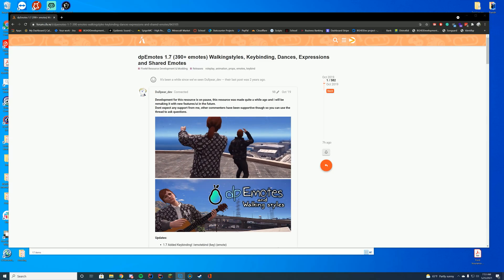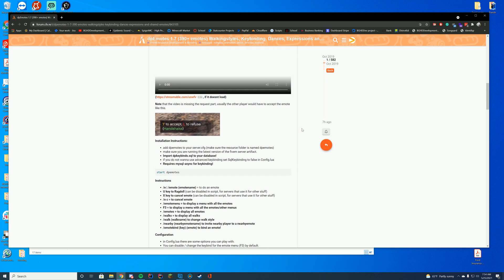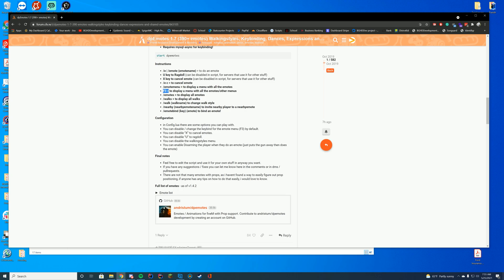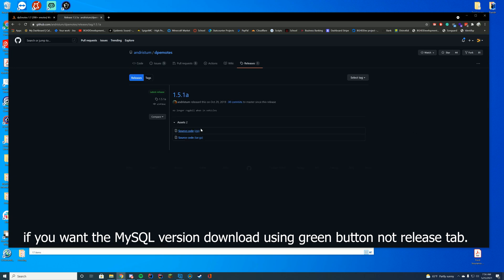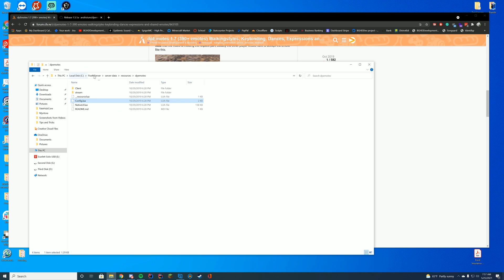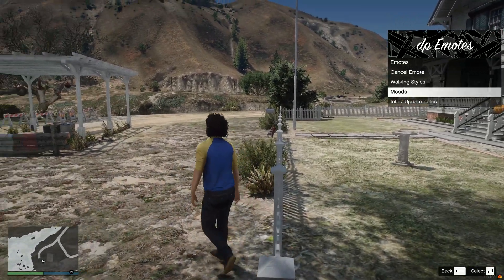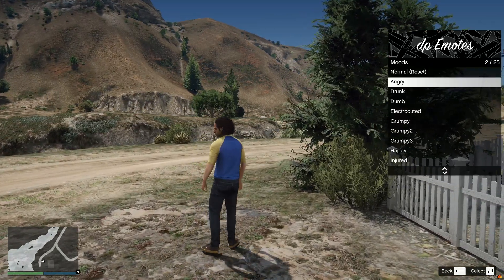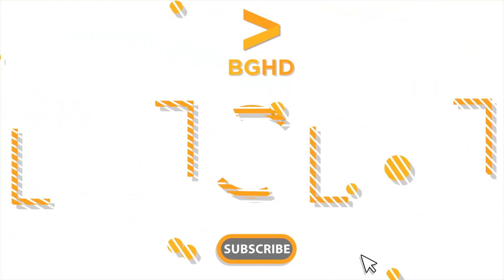dpEmotes - FiveM Resource Install/Overview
FiveM dpEmotes Resource install today!

Computer Specs:
Processor: Intel Core i9-9900K
Graphics: RTX 3090 Founders Edition
Ram: 64GB DDR4 3200MHz
Storage: 1x 2TB M.2 SSD & 4 x 1TB SSD
Motherboard: ASUS ROG Maximus XI Hero (Wi-Fi)
Power Supply: Thermaltake Toughpower Grand RGB 1200W
Case: AI Crystal XL RGB V3 Full Tower

Other Specs:
Mic: Shure SM7B Cardioid Dynamic Microphone
Mixer: Focusrite Scarlett
Amplifier: CL-1 Cloudlifter
Editing Software: Adobe Premiere Pro
Thumbnail Software: Adobe Photoshop
Coding Program: IntelliJ Ultimate Edition
Keyboard: Razer Blackwidow V3 - Yellow Switches
Mouse: Razer Basilisk v2 Wired Gaming Mouse
Mouse Pad: Razer 3XL Desk/Mouse Pad
Monitors: 2x Acer Predator XB273K Gpbmiipprzx 27" UHD (4K)